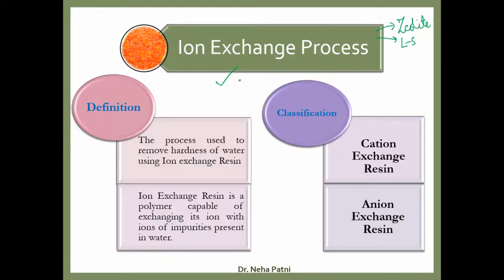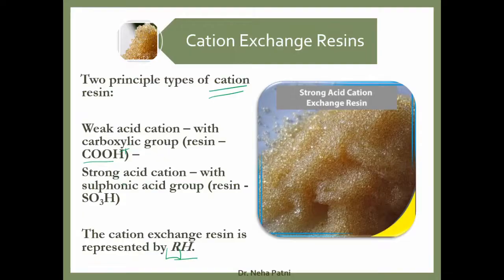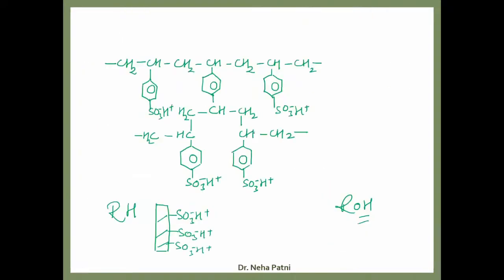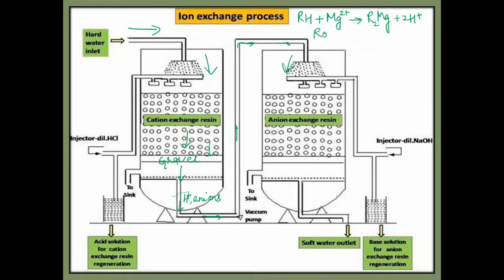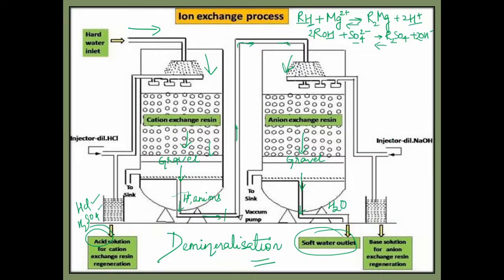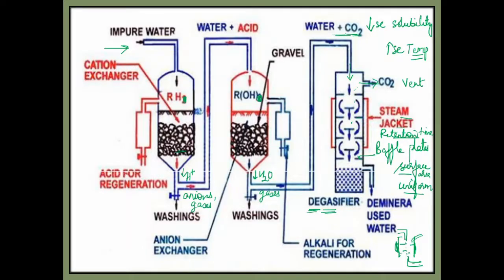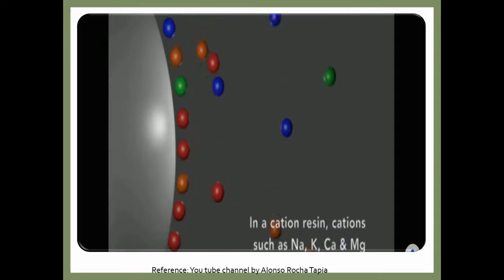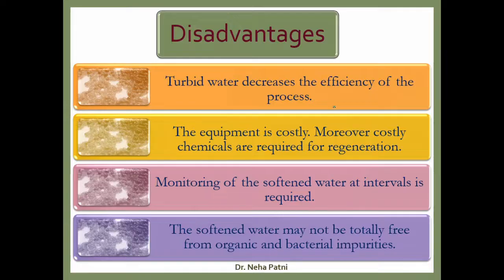Ion Exchange Process for Softening of Water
This video discusses the process of softening the water hardness using ion exchange resin. Resin is of two types as cation exchange resin and anion exchange resin and is capable of exchanging its ions with ions of impurities present in water, specially used for removing hardness. It is also known as Demineralisation process.